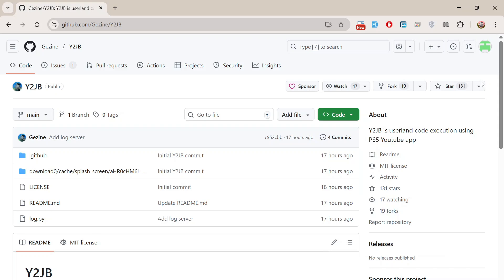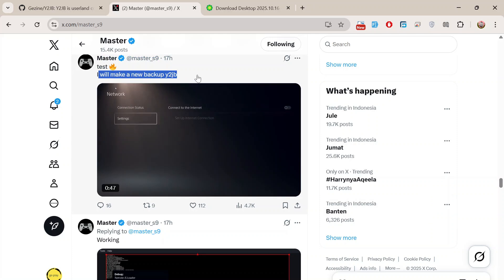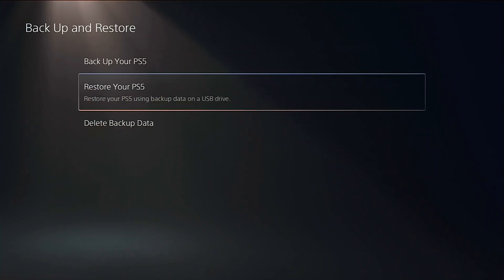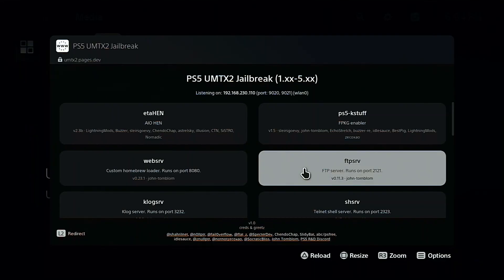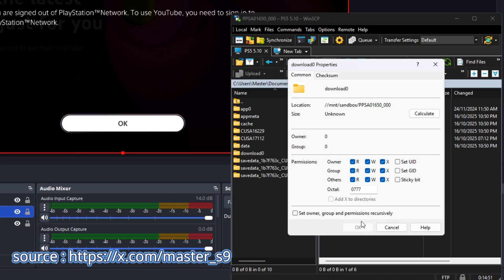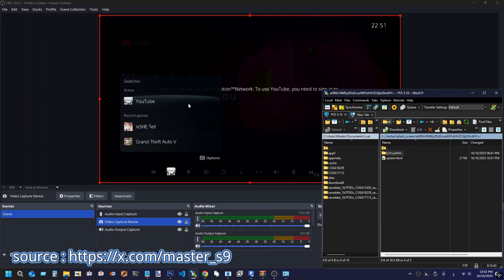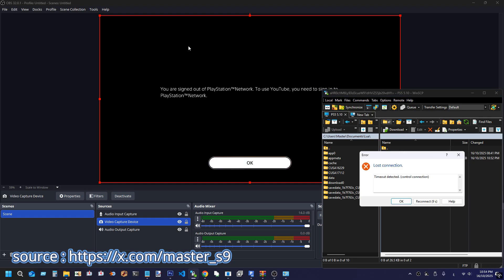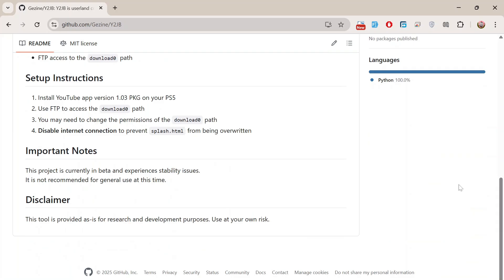PS5 Y2JB Beta Exploit – Full Tutorial & Working Demonstration!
In this quick tutorial I demonstrate how to set up and run the Y2JB userland exploit using the PS5 YouTube app (v1.03). I cover preparing FTP access, adjusting permissions in the download0/cache folders, replacing the splash.html from the GitHub repo, and disabling the internet so the exploit can run. This method is still in beta and may be unstable—try it only for research, at your own risk, and not on devices you can’t afford to lose.